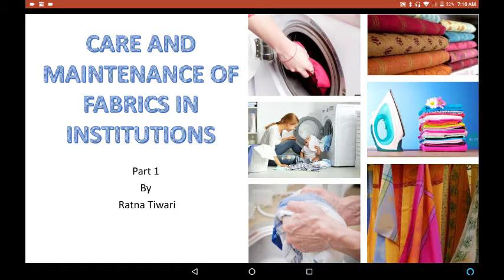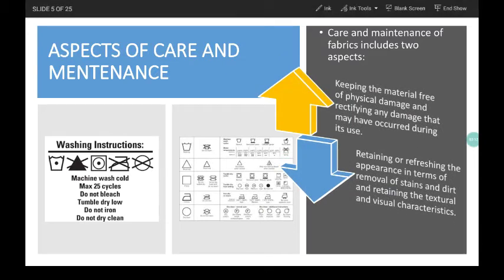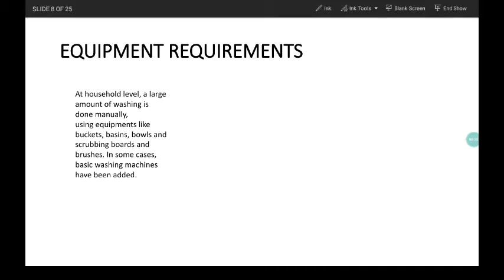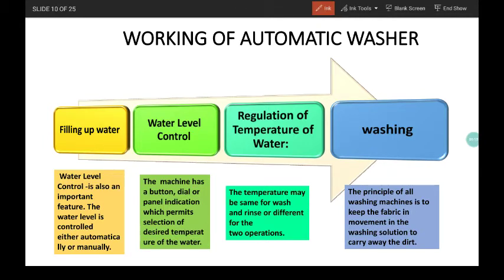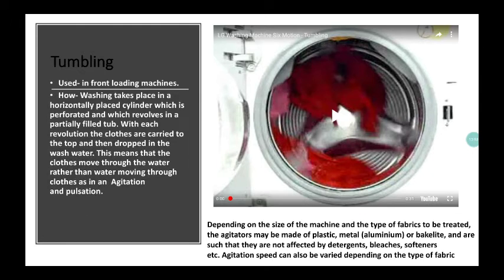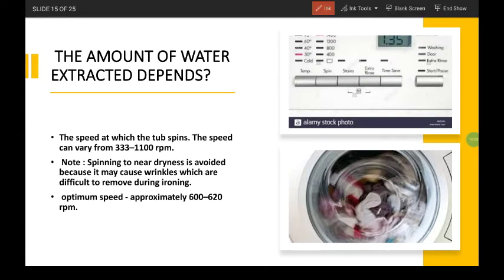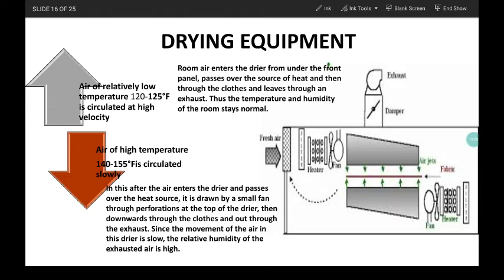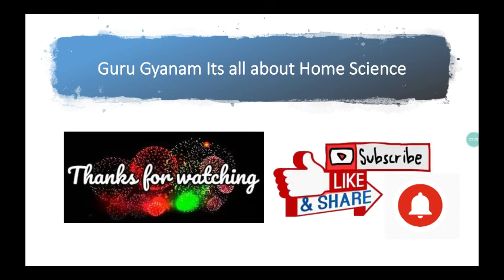Home Science Class 12 Chapter 13 Care and Maintenance of Fabrics in Institutions Part 1 ENGLISH